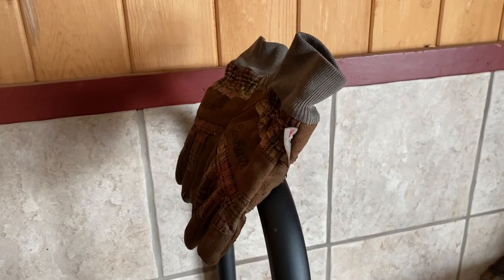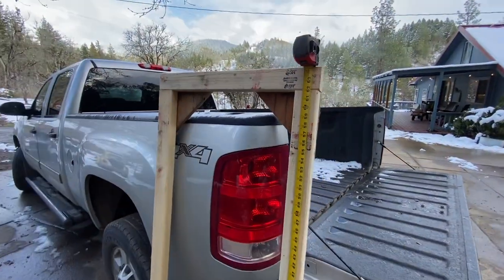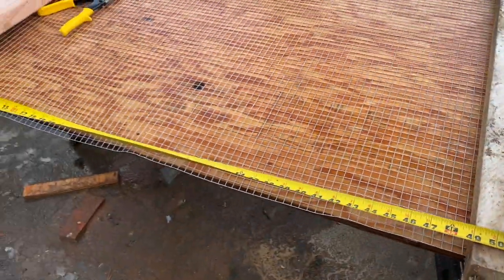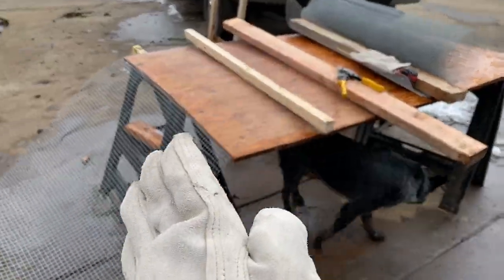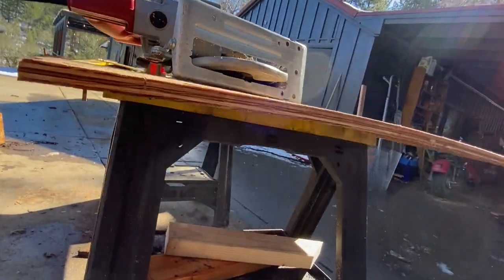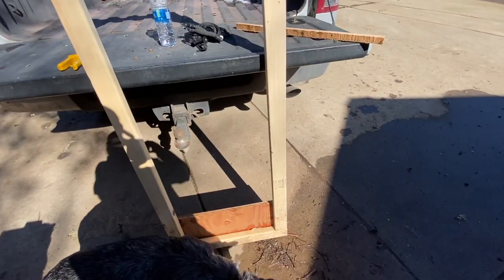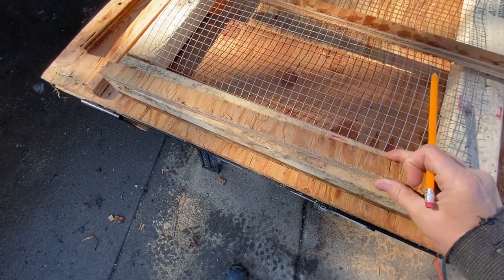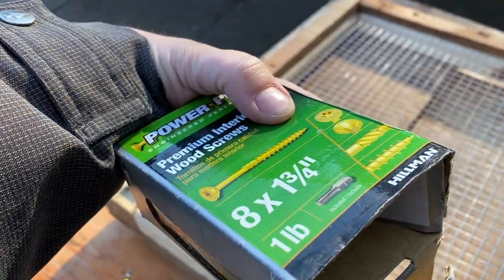Chicken Coop - Part 2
Unique like a freaking unicorn = my chicken coop!

I build, make mistakes, push through the daily slog but most of all - I am learning.